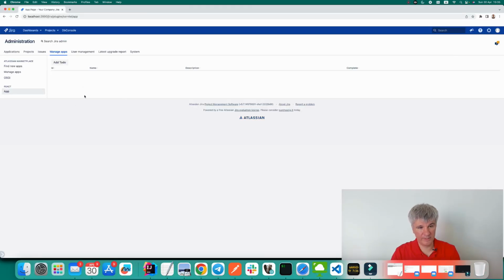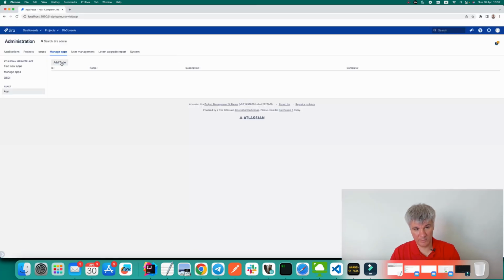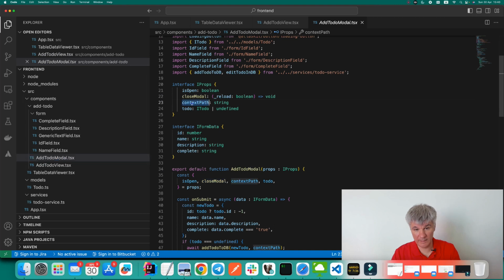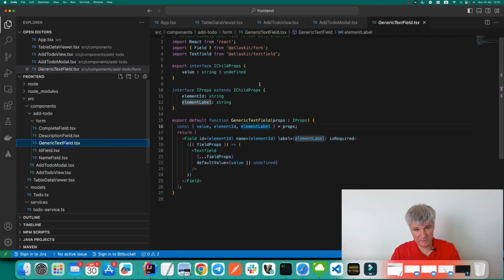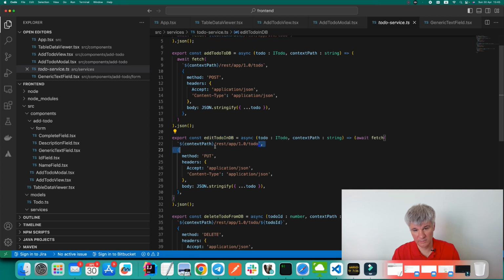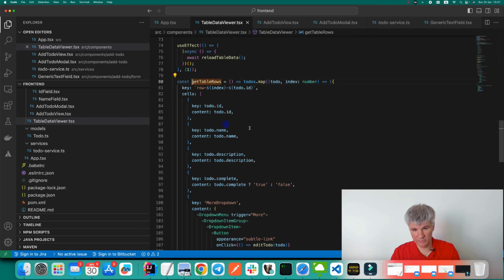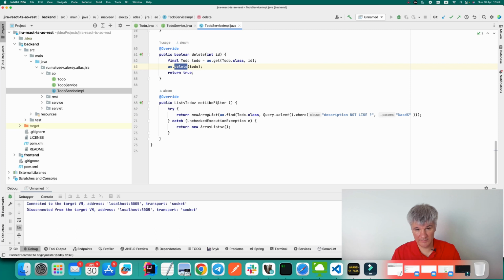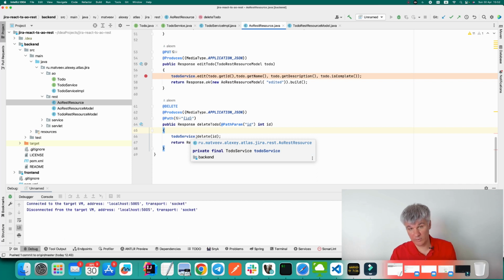Atlassian Data Center App to work with Active Objects (english)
In this video I will show how to create an app for Atlassian Jira Data Center which works with tables in the database via Active Objects. The app will create a table, add/edit/delete rows in the table. The frontend will be written using Atlaskit.